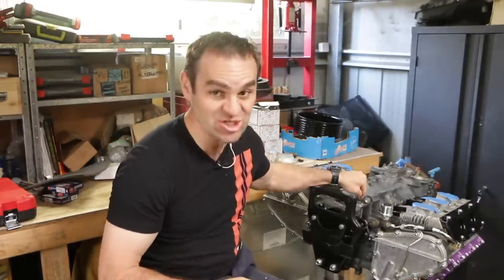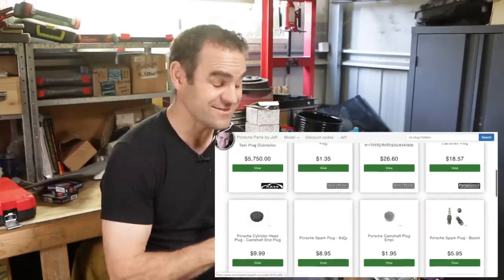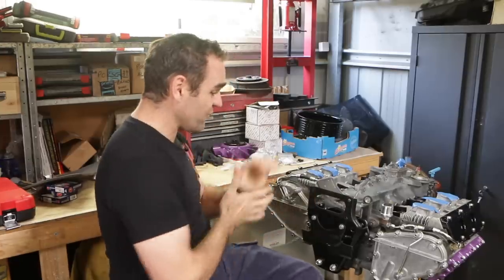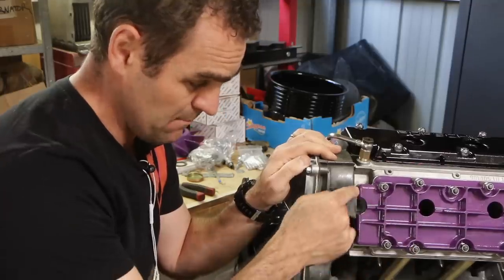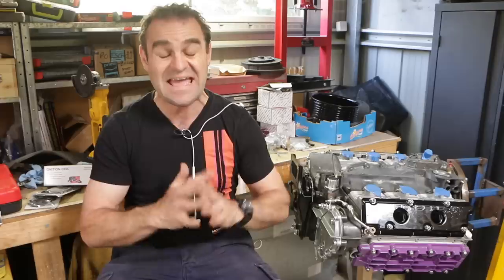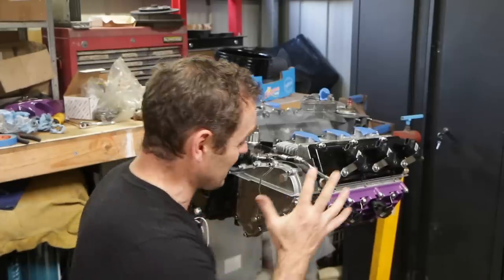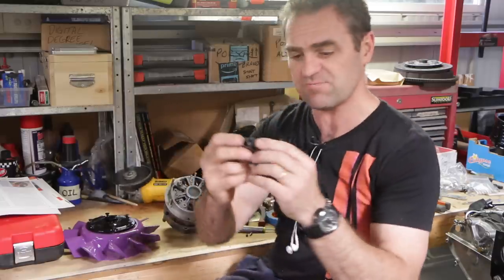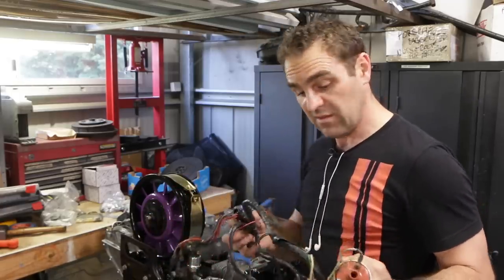Coil on plug ignition - 911 2.8 RSR Build Season 2.13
and let us know what you think.

Coil packs and a bunch of other cool parts are all available

3 in 1 Sheet metal press brake/guillotine/roller

Mailing Address;

AUSTRALIA